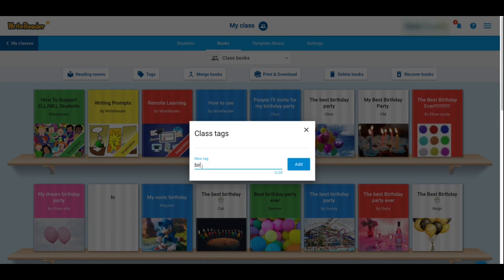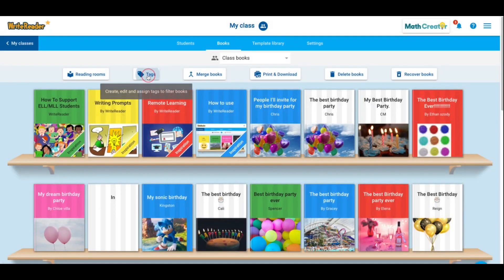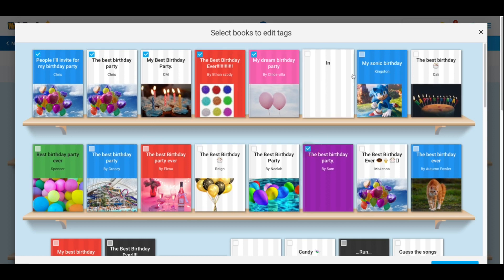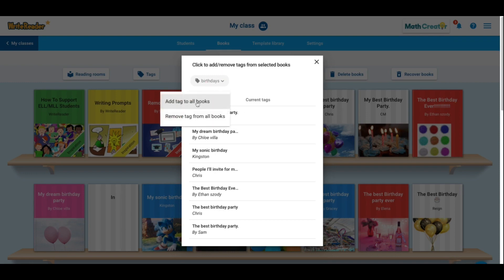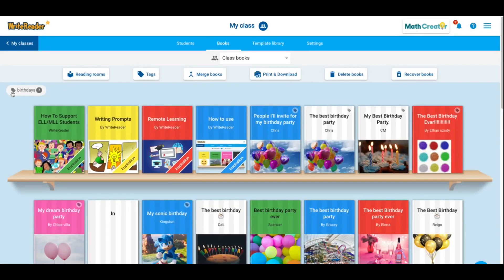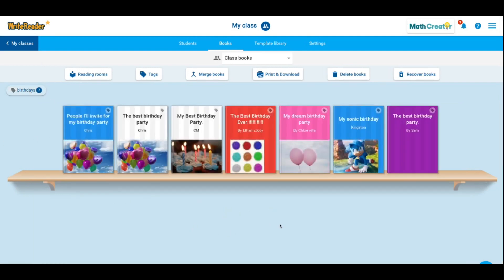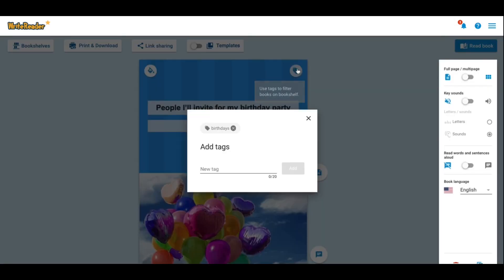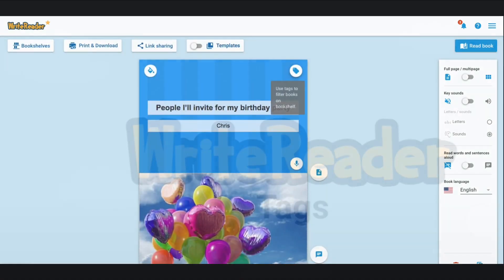How to create tags and filter books with WriteReader